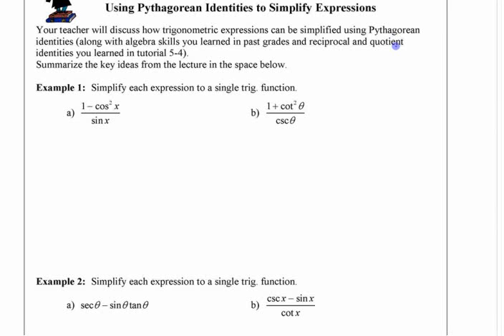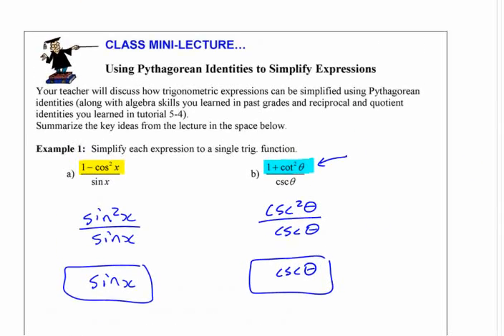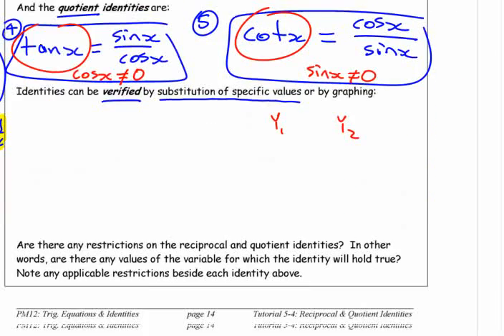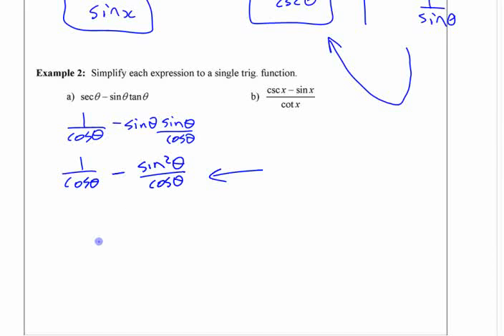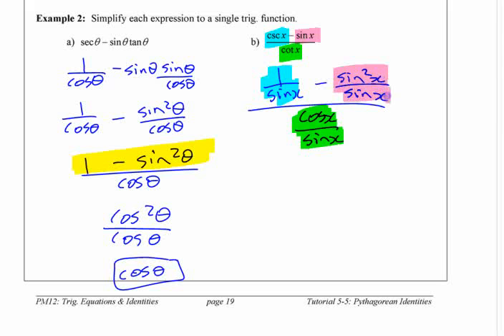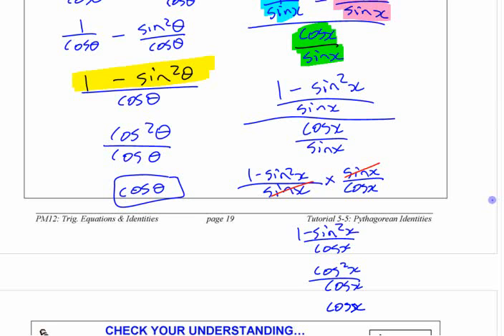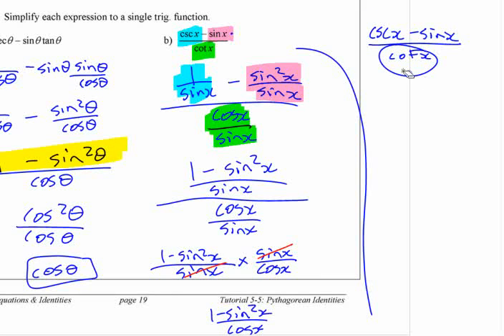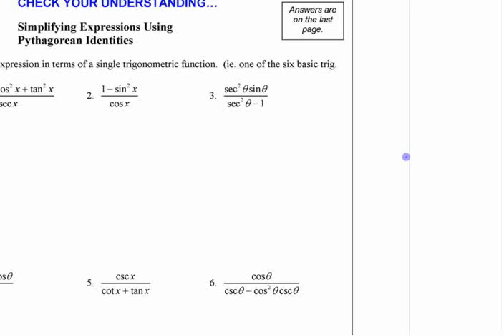PC12 - 6.1b (pt2) Pythagorean Identities